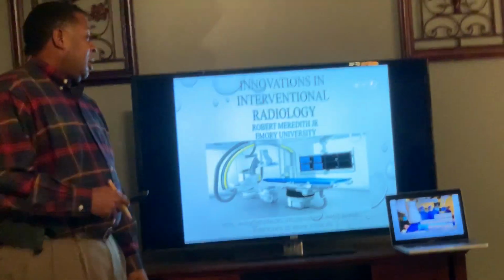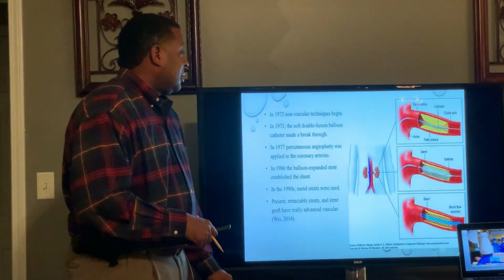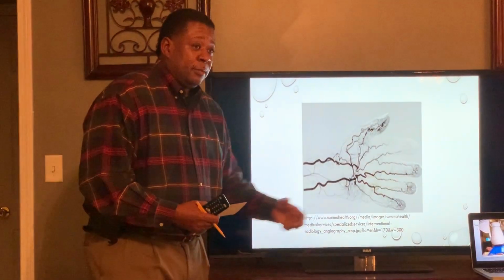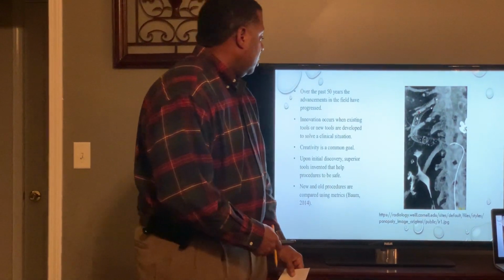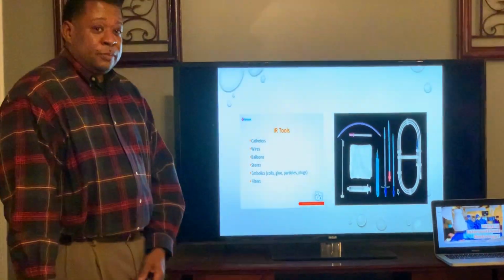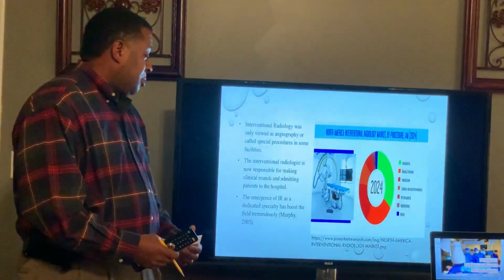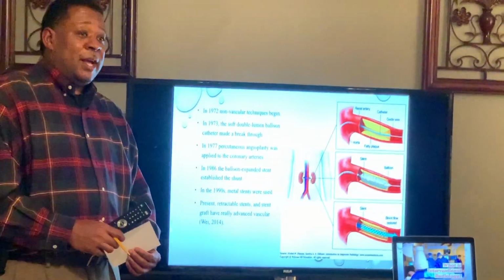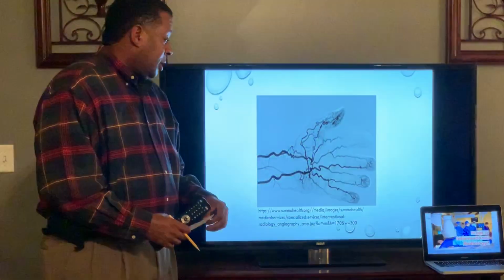Innovations in Interventional Radiology